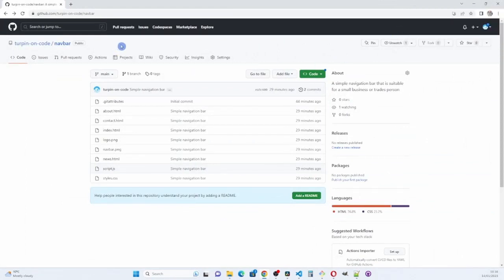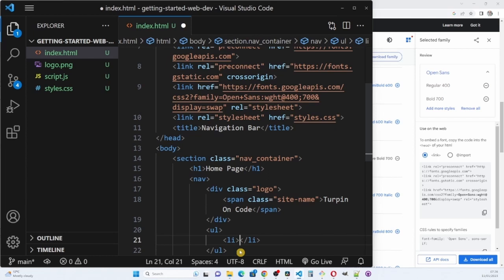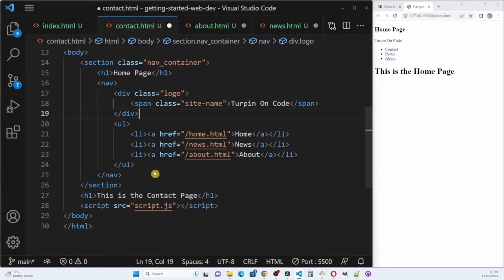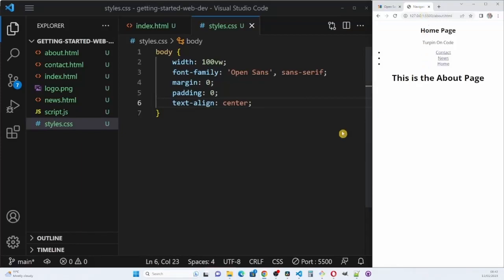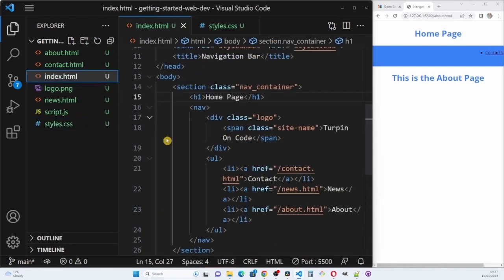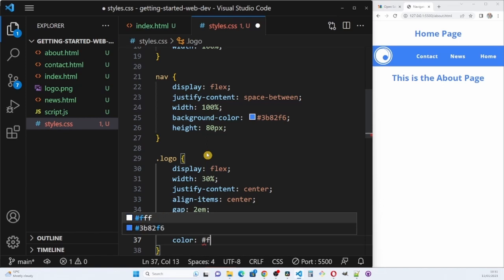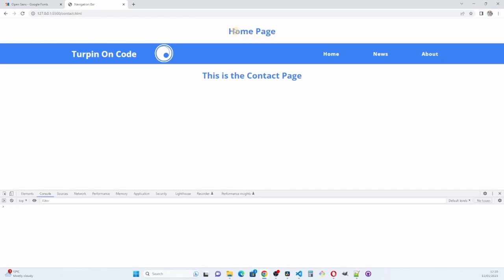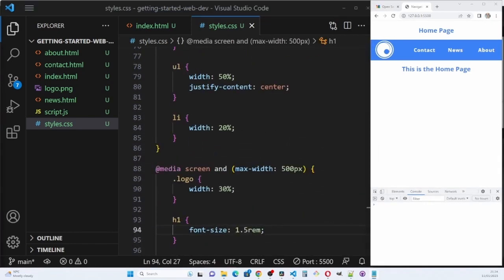24 Create a simple navigation bar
This video teaches you about how to create a simple navigation bar suitable for a small business or trades person